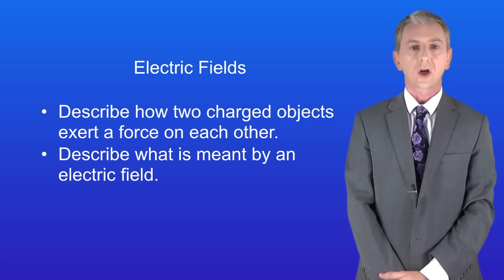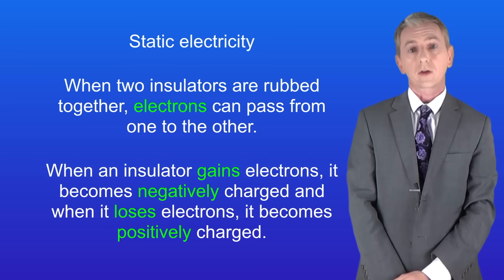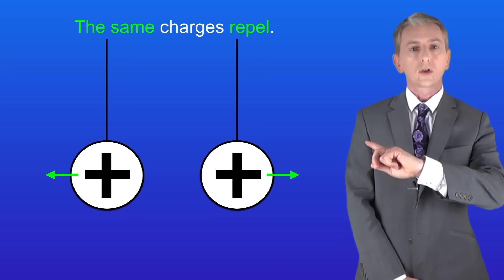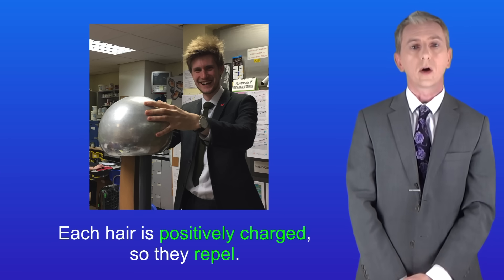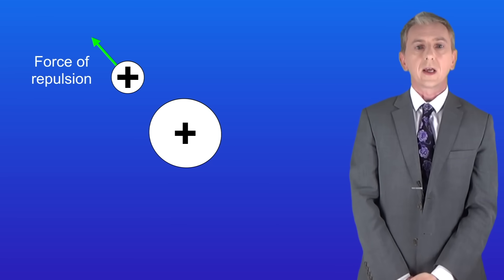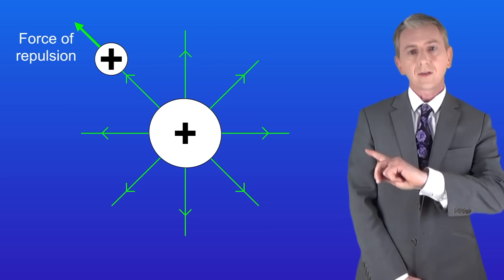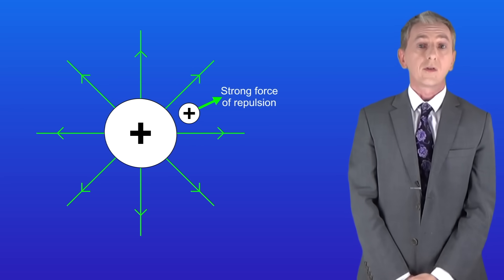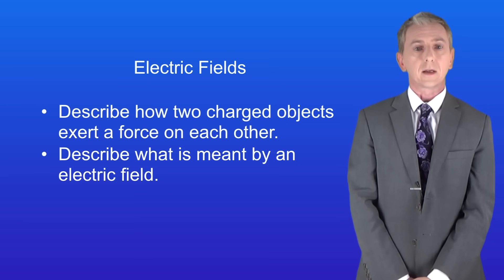GCSE Physics Revision "Electric Fields (Triple)"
In this video, we continue looking at static electricity. We explore the forces between charges and then we look at how these are represented by electric fields.

Man with Van der Graaf generator Shaun Donnelly